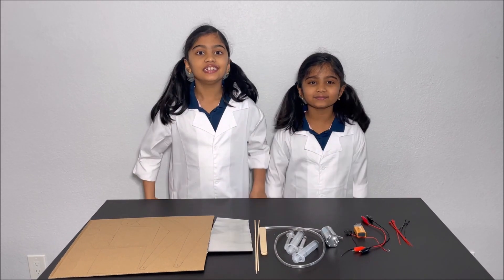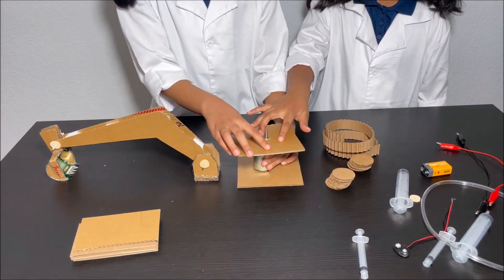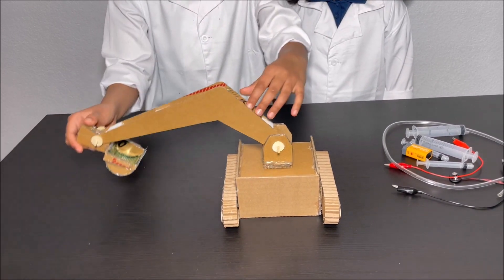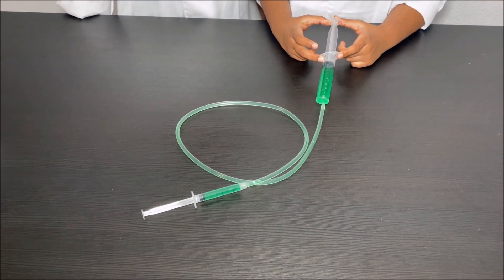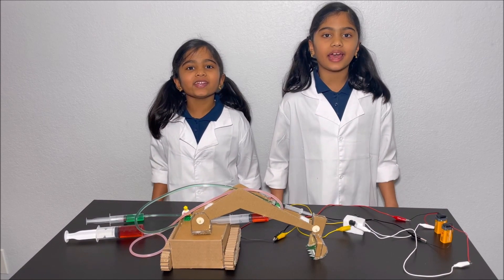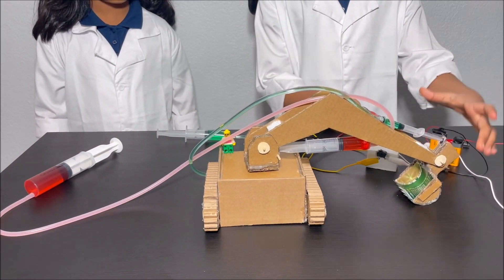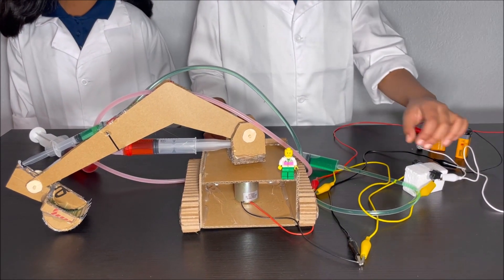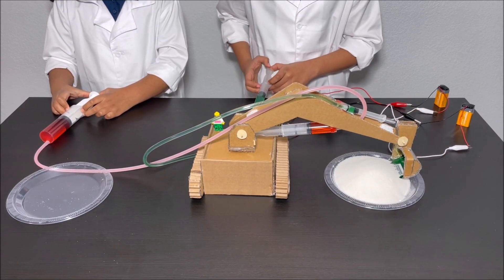How to Make a Hydraulic Excavator Robotic Arm or JCB machine at Home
How to Make Hydraulic Powered Robotic Arm from Cardboard
In this video we show you how to make motorized and hydraulic excavator (Robotic Arm) using cardboard. This is a fun DIY experiment; you can do it at home.